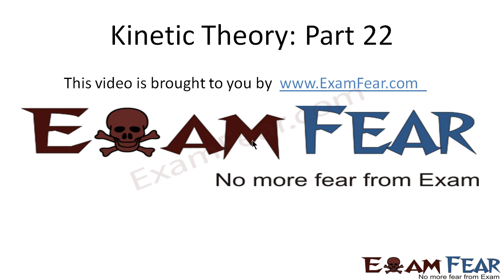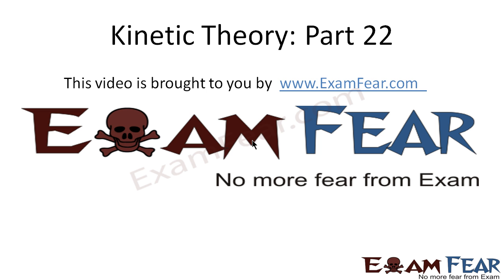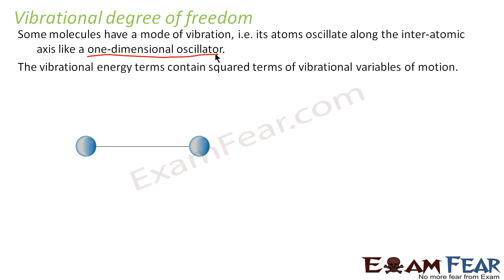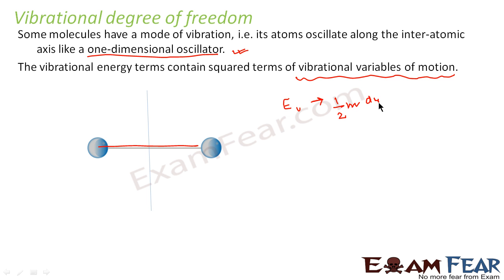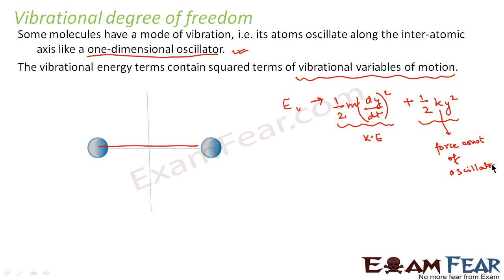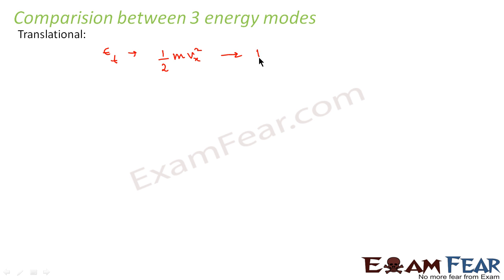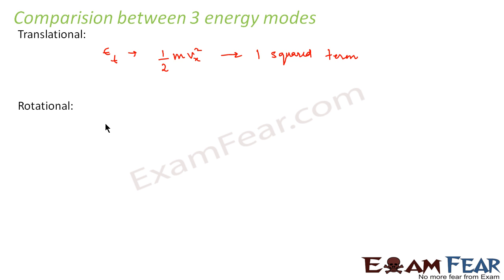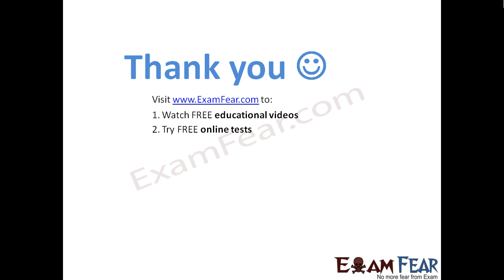Physics Kinetic Theory part 22 (Vibrational degree of Freedom) CBSE class 11